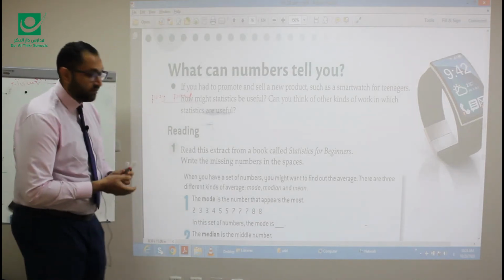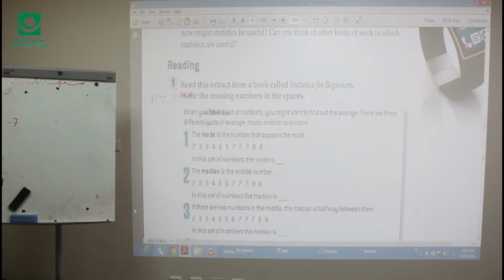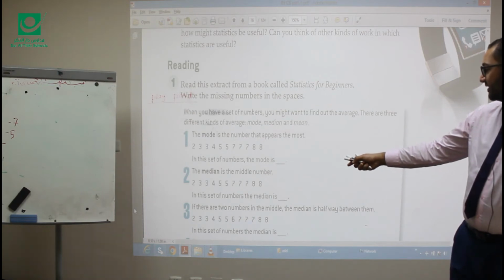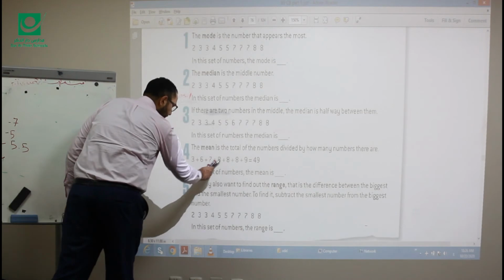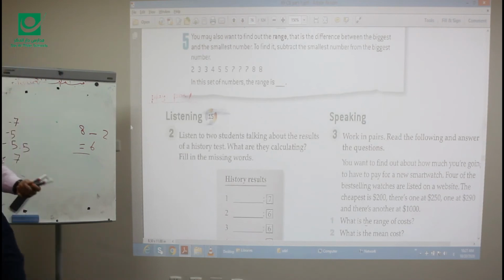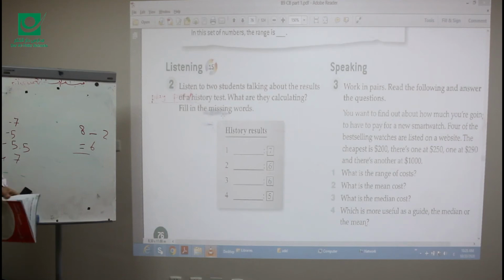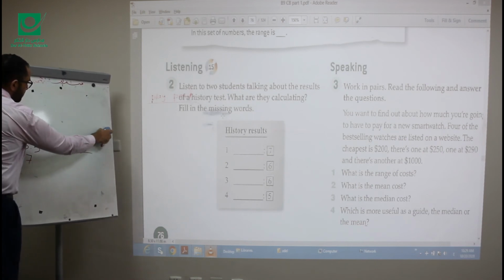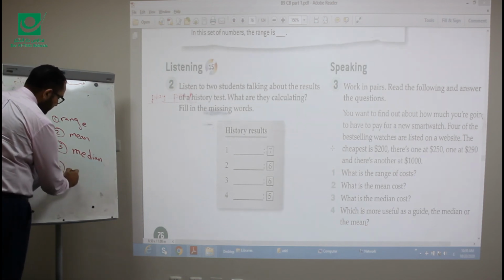Ahmed AboAlmakarem Global 9 Unit 9 Lesson 3